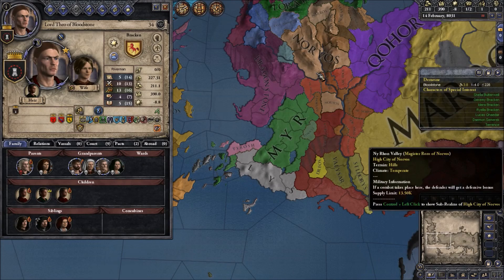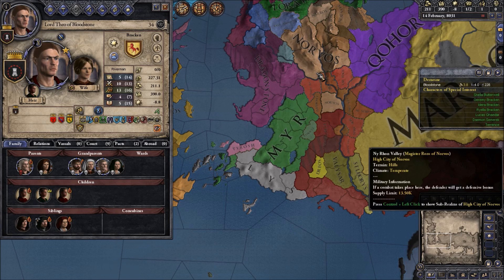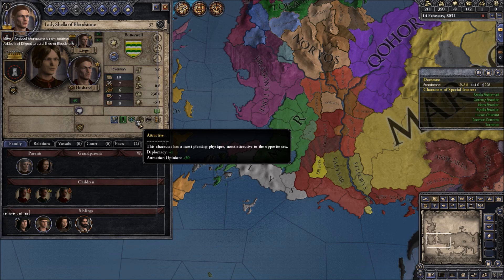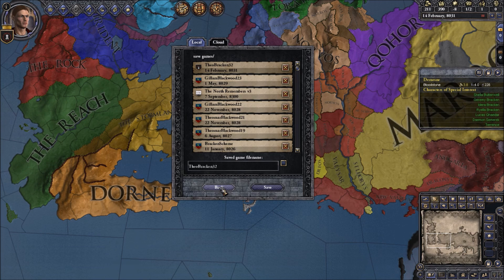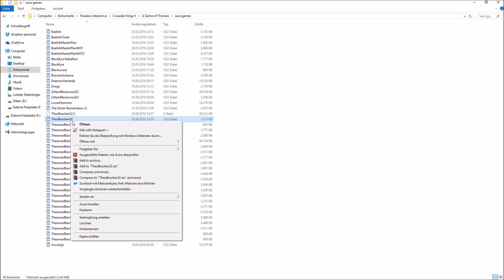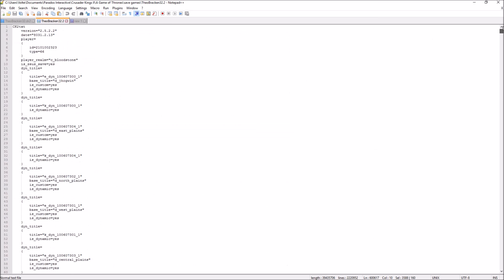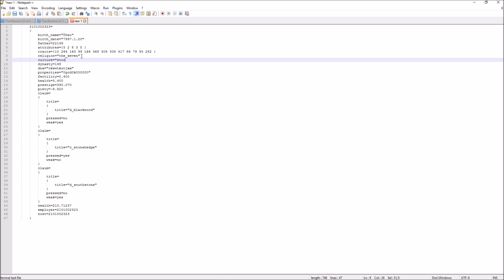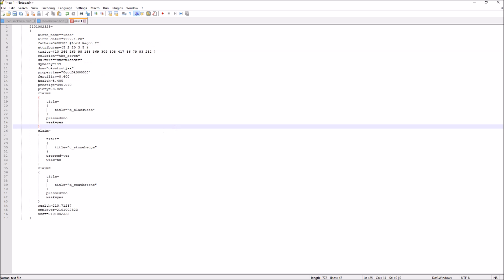How to create custom characters for CK2 | GoT Mod Tutorial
In this CK2-tutorial I show you how to modify characters by using console commands as well as editing the save files. Even though this video was recorded using the Game of Thrones mod, all of the steps outlined should be applicable to Crusader Kings 2 vanilla as well as any other mods you might be using.

Rules for creating custom characters to be included in one of my series: pending